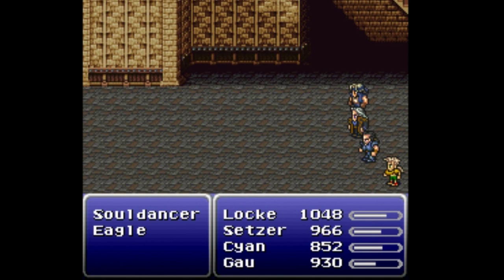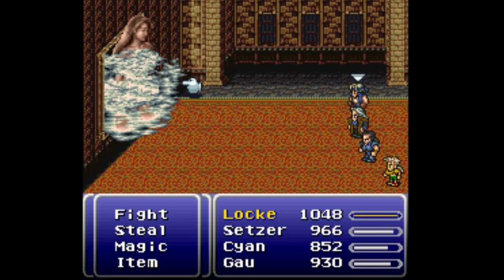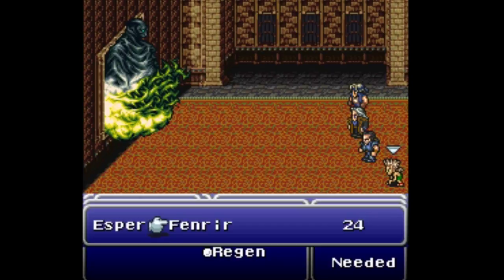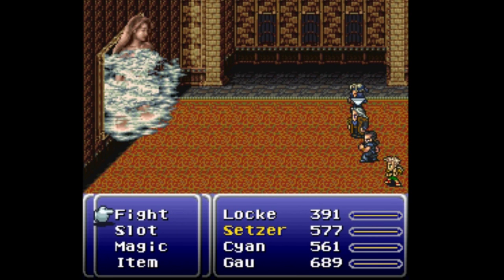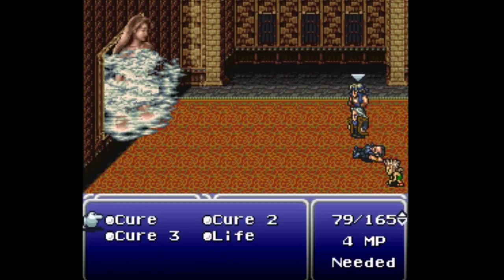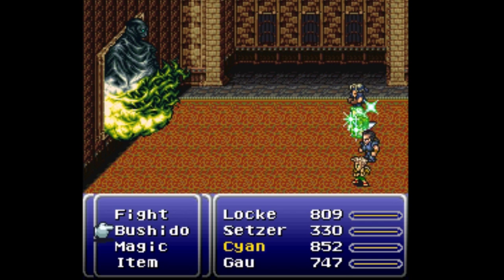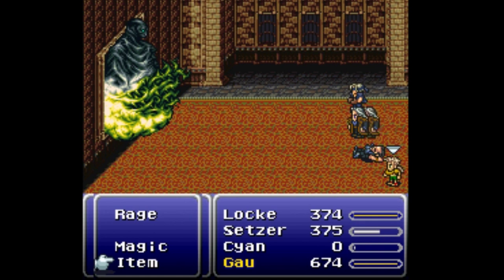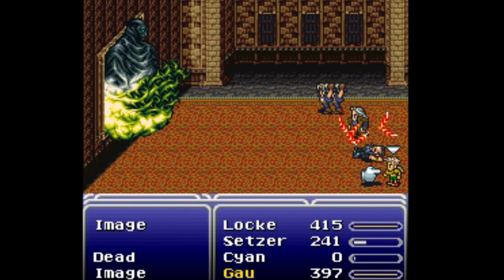FF6 BNW BFG - Segment 78: Possessed Painting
I think people expected Chadarnook's gimmick to be more of a thing. And in vanilla, it is to some extent. But in BNW, Chadarnook is a great deal more predictable in that he'll only swap out on his turn. So an easy way to ensure that I never attack the wrong Chadarnook is to only attack right after the boss attacks. I mess this up once during this fight, but overall this strat is easy and dependable.

Since this was my first true attempt at the boss, it was a little sloppy, and this leads to Locke eventually running out of MP. My plan was simply to kill him before Locke ran out of MP, but you know what they say about plans... Until Locke runs out of MP, he can cover my healing needs fairly easily with Cure 2 (Cure 3 is usually a waste). Most of Chadarnook's attacks do low enough damage that an MT Cure 2 from Locke is all I need to throw out. Fenrir is supposed to protect my fighters from Demon Kiss for a while, but this didn't work out too well for poor Cyan here since I got him murdered by attacking the wrong Chadarnook. However, once Locke runs out of MP, things get pretty sketchy because that is pretty much my only source of healing with Setzer/Cyan on pure offense. This means that my only tactic is to switch to zerg rush mode at this point.

Gau is a bit of a fourth wheel here. I don't want him Raging because he'll hit the wrong Chadarnook. This leaves his only purpose to be casting Fenrir and then running utility with Phoenix Downs and Regen spells. This isn't Gau's strongest showing, to be sure.